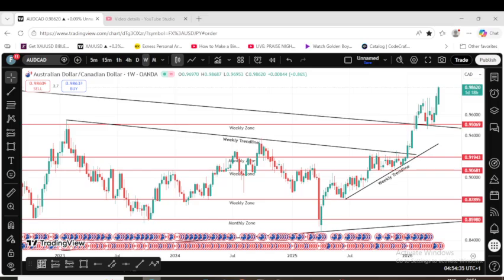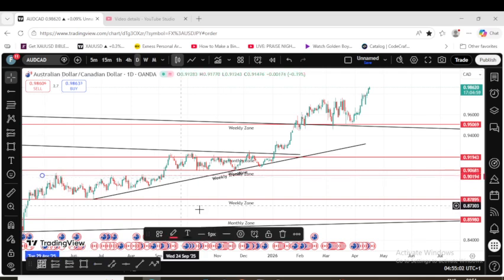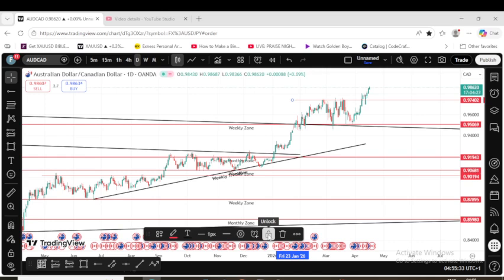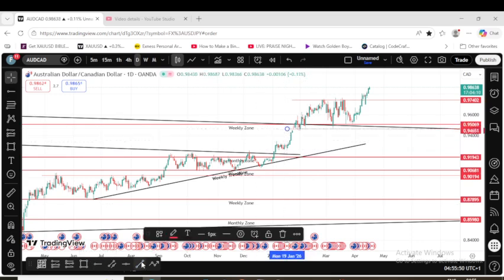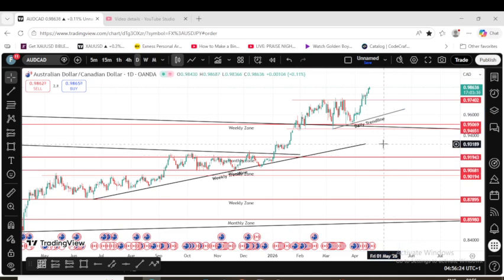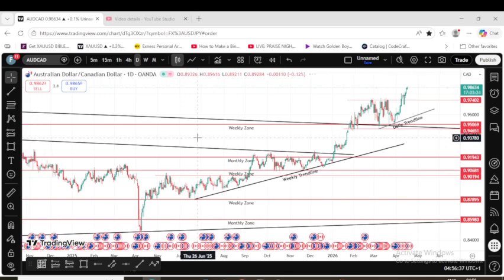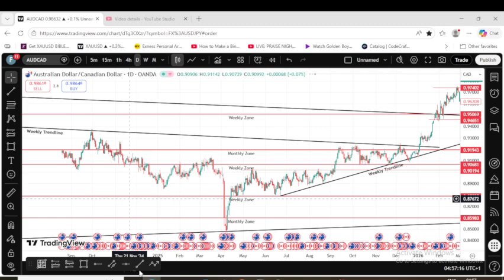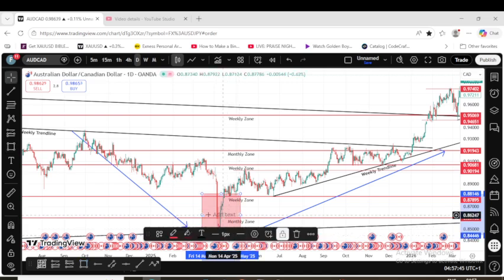03 Identifying Our Trend Origin on AUDCAD 2026 04 16